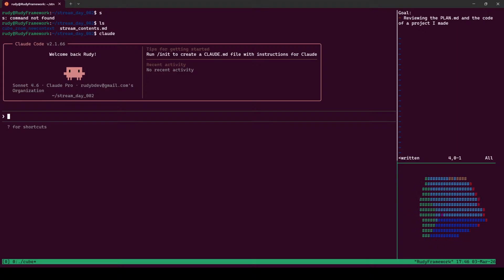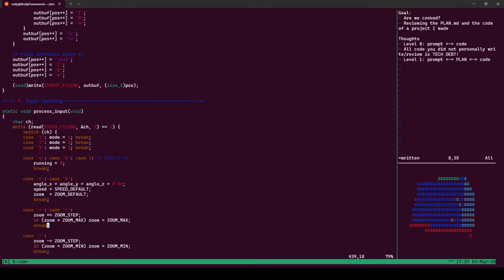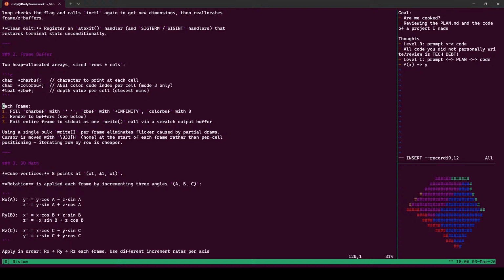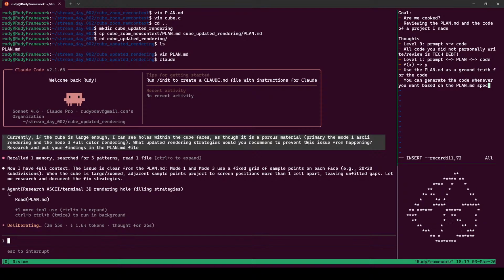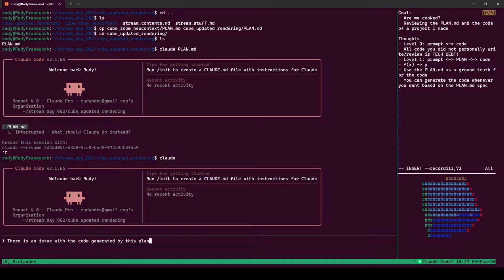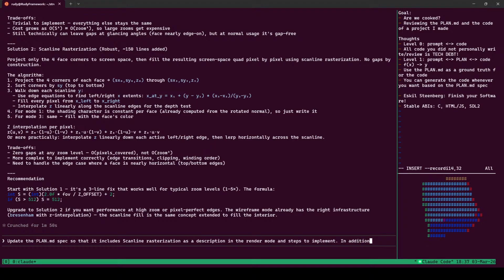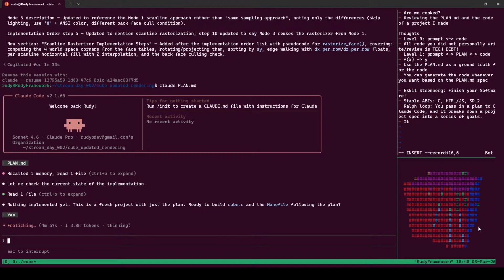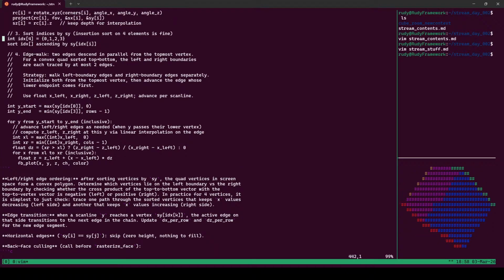Day 1 - How good is this AI stuff for programming?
Some graphical C dev and Claude Code PLAN.md to code analysis ahead